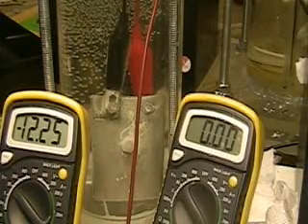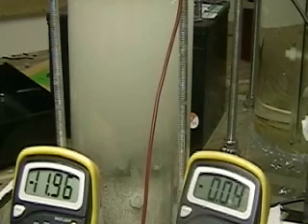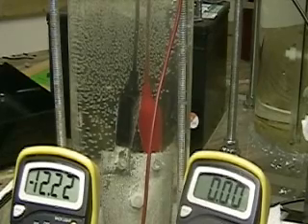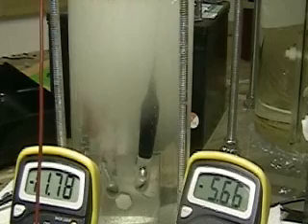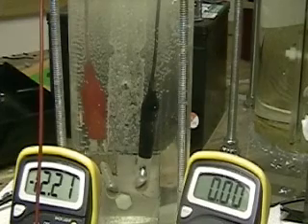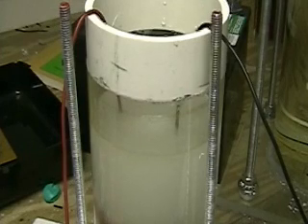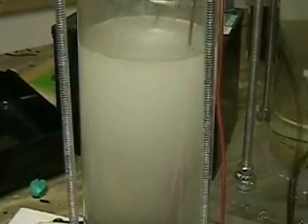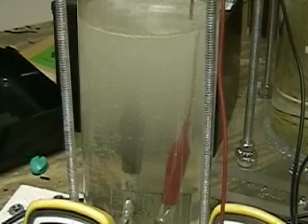Hydrogen Tap (More DAta "WM") 129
This video shows the "WM" and a cell the same size and plates and spacing. The test shows the differences in the output of the WidowMaker.